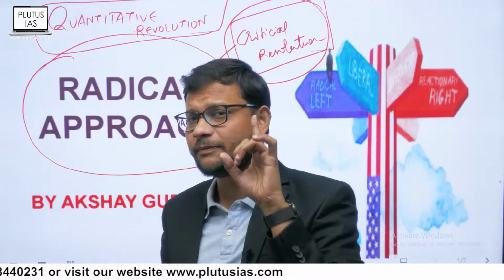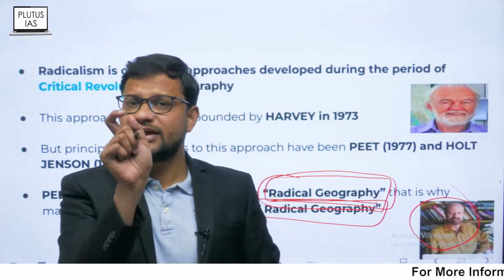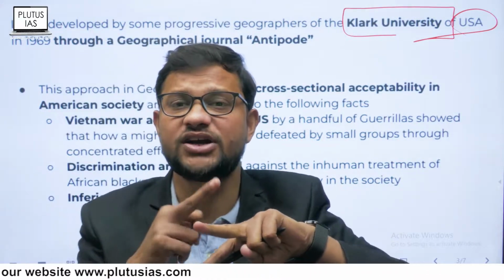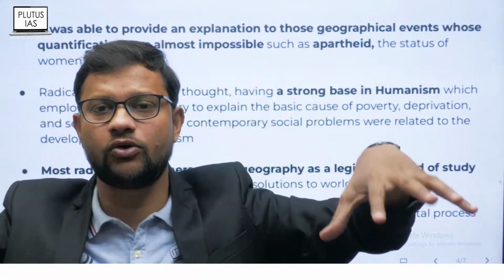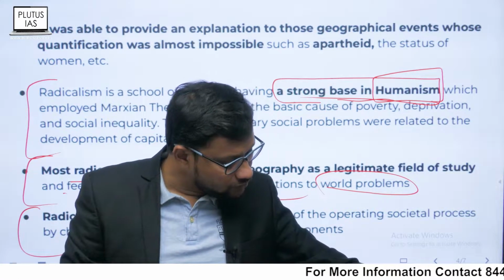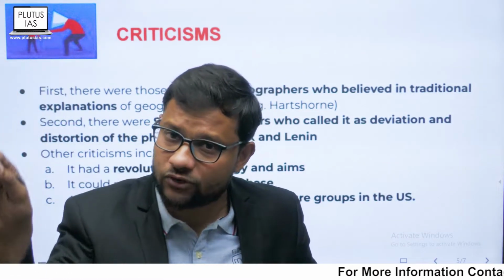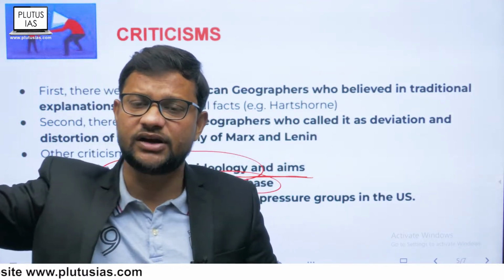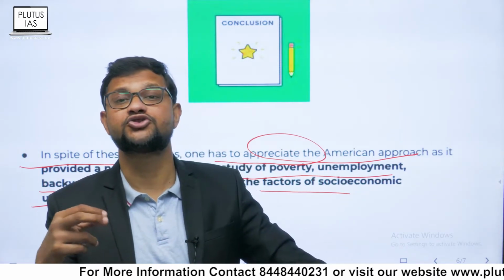Human geography UPSC | Radical approach is the most important for your paper | By Akshay Sir.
Are you preparing for the UPSC exam in human geography? In this video, we delve into the radical approach, which is crucial to understanding social and spatial relationships. Discover how this perspective challenges mainstream ideas and explores alternative ways of thinking about our world. Don't miss out on this important topic!

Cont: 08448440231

More Videos By Akshay Guru Sir...

Topic Cover:
Human geography
UPSC exam
Radical approach
Social relationships
Spatial relationships
Alternative perspectives
Mainstream ideas
Alternative ways of thinking
Social justice
Marginalized communities
Power dynamics
Geopolitics
Colonialism
Globalization
Cultural diversity
Urbanization
Rural areas
Environmental issues
Resource distribution
Developmental inequalities.
human geography in hindi
human geography upsc in hindi
human geography optional upsc
human geography of tamil nadu class 10